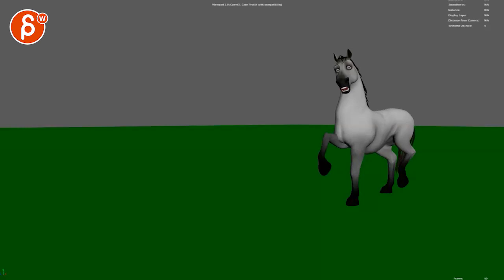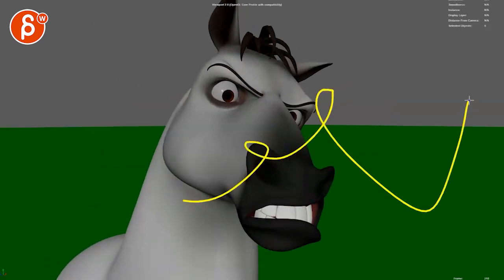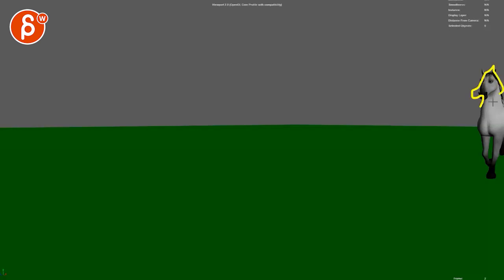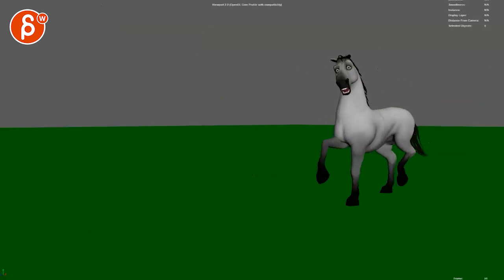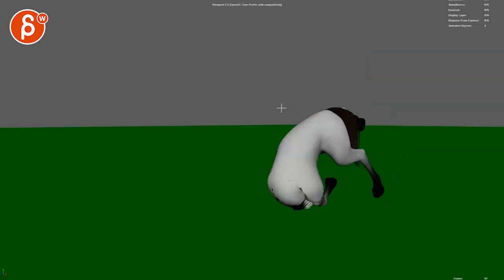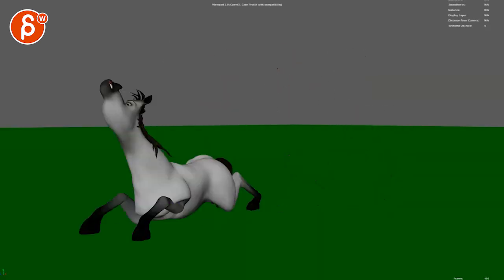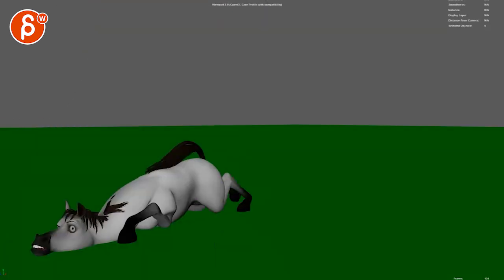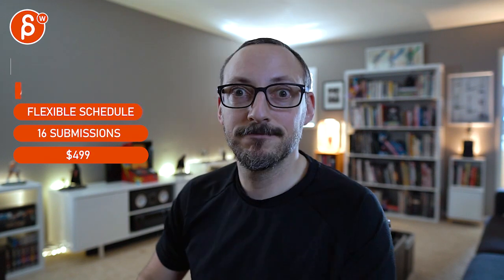Animation Workshop Feedback - Victor Perez #15 (2020)